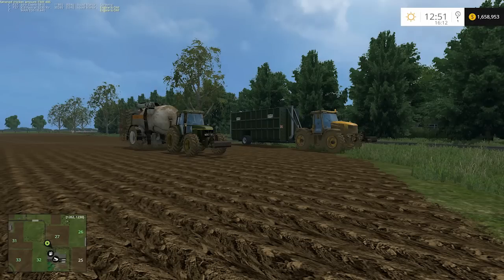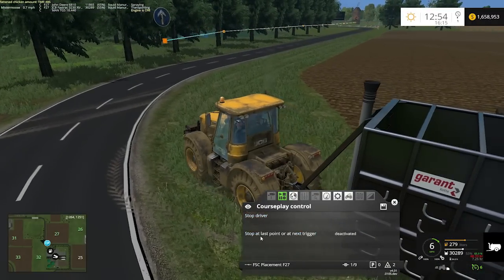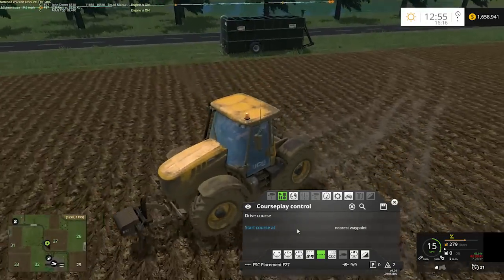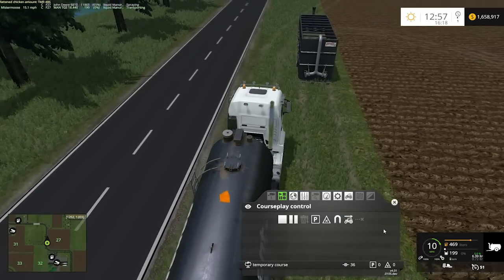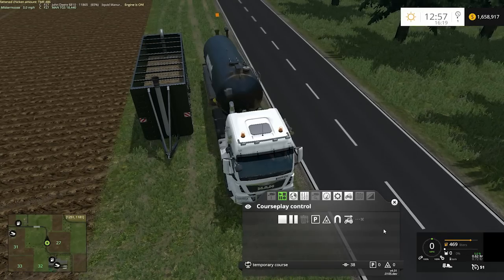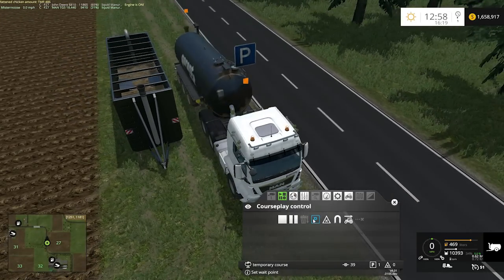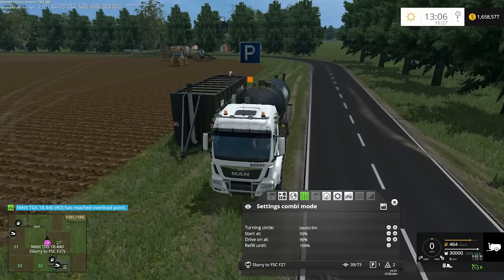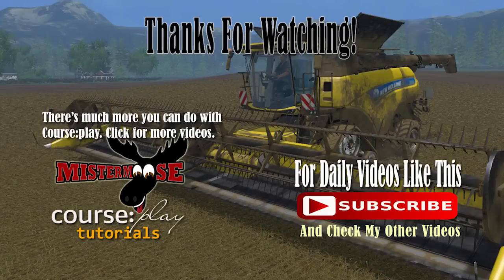FS15 - CoursePlay Tutorials - Manure Transport Mode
In this CoursePlay Tutorial with Mistermoose, I'll show you how to use the Manure Transport mode to move slurry to the field side container using CoursePlay.

*** Music ***
Title: Cruiser